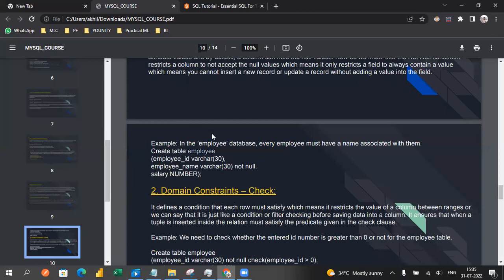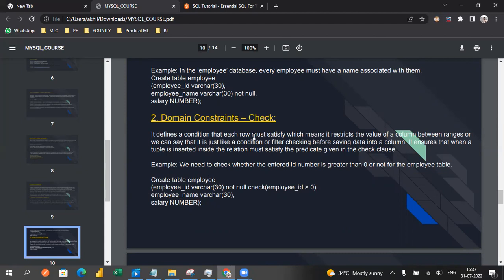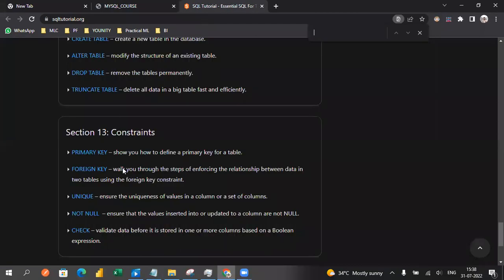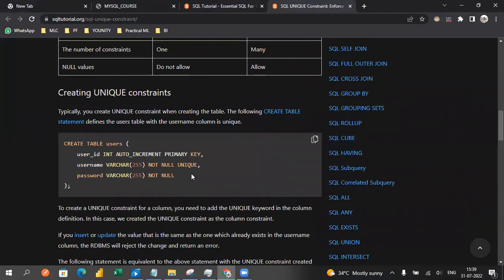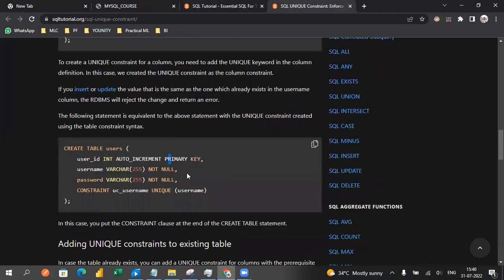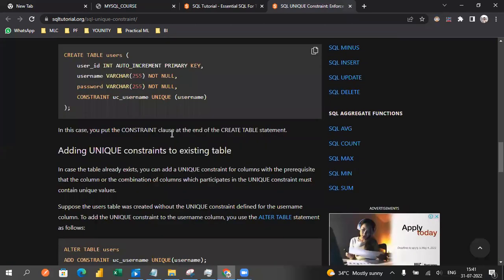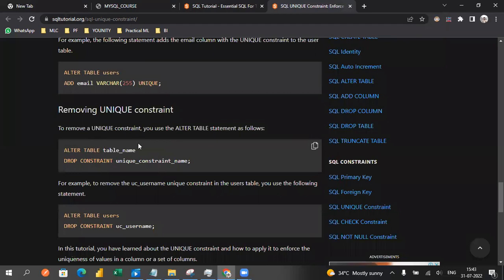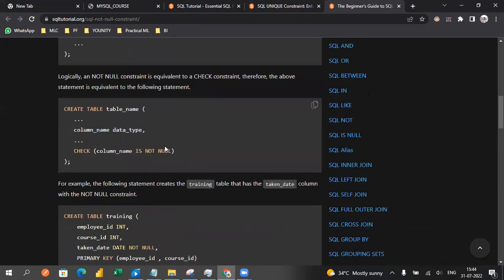Introduction to SQL: Data Control Language (DCL) and Domain Constraints - Episode 2 | Akhil Vydyula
Welcome to Episode 2 of our comprehensive series on mastering SQL! In this episode, Akhil Vydyula, an expert in database management and data analysis, will introduce you to the essential concepts of SQL's Data Control Language (DCL) and domain constraints. Whether you're new to SQL or looking to enhance your database skills, this tutorial is perfect for you.

🔍 What You Will Learn:
Introduction to DCL:

Understand what Data Control Language (DCL) is and its role in SQL.
Overview of the key DCL commands: GRANT and REVOKE.
GRANT Command:

Learn how to use the GRANT statement to assign privileges to database users.
Explore various types of privileges that can be granted, such as SELECT, INSERT, UPDATE, and DELETE.
Practical examples of GRANT queries to manage user permissions.
REVOKE Command:

Understand how to use the REVOKE statement to remove privileges from database users.
Explore different scenarios for revoking privileges to maintain database security.
Practical examples of REVOKE queries.
Domain Constraints:

Introduction to domain constraints and their importance in database design.
Learn how to define and enforce domain constraints to ensure data integrity.
Practical examples of domain constraints, such as CHECK, UNIQUE, NOT NULL, and DEFAULT.
Real-World Applications:

Practical examples of how DCL and domain constraints are used in various industries to manage data security and integrity.
Tips for implementing best practices in database security and constraint management.
🎯 Goals of This Episode:
Master Key Techniques: Gain a solid understanding of DCL commands and domain constraints in SQL.
Enhance Data Management Skills: Learn practical techniques to manage database security and data integrity.
Build a Strong Foundation: Develop the foundational knowledge needed to work effectively with databases.